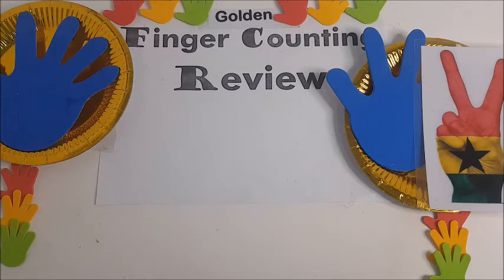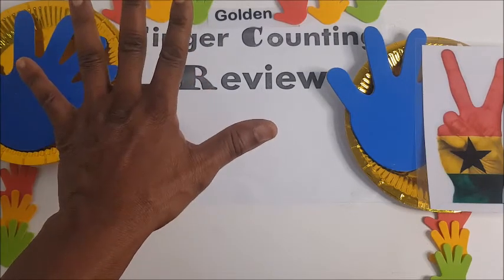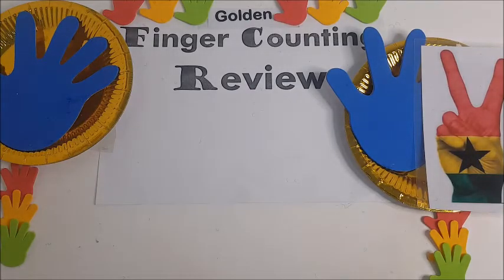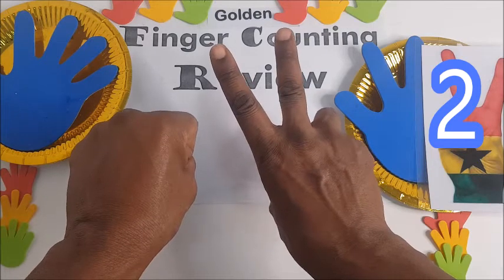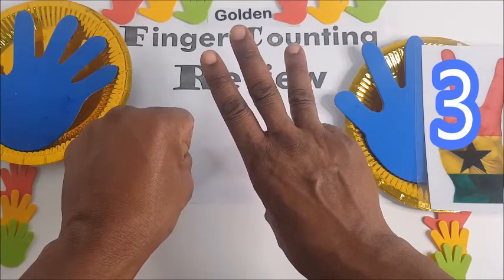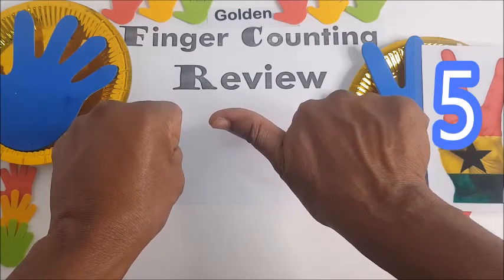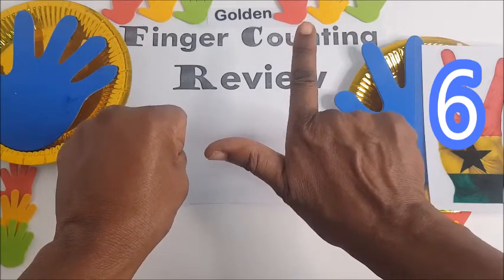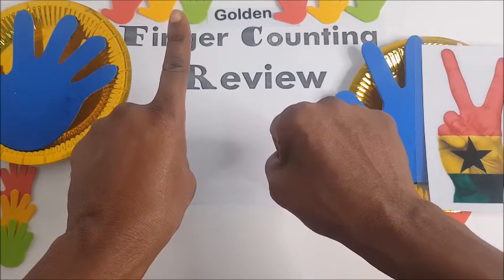Golden Finger Counting 0 - 10 (ARABIC) 10 - 0 اصبع اليدعد